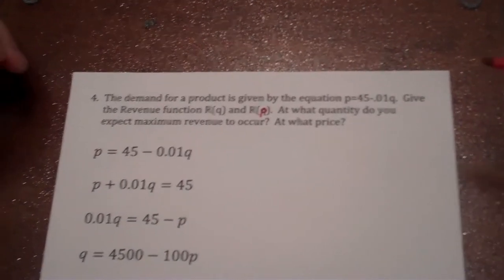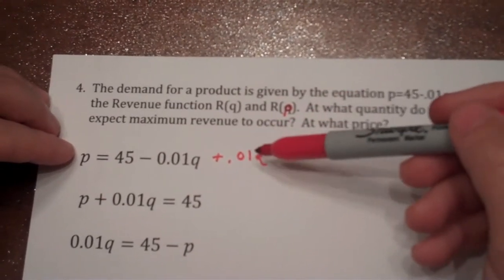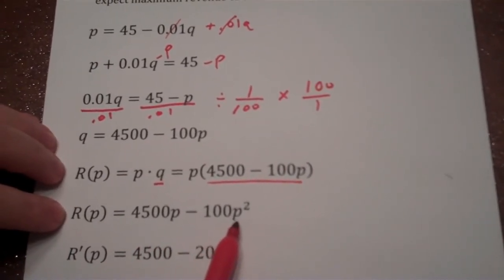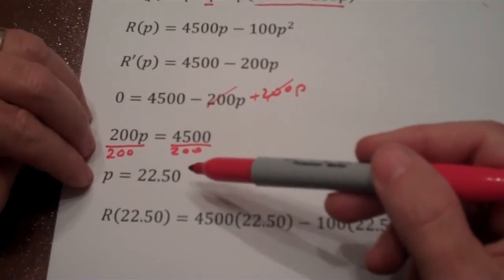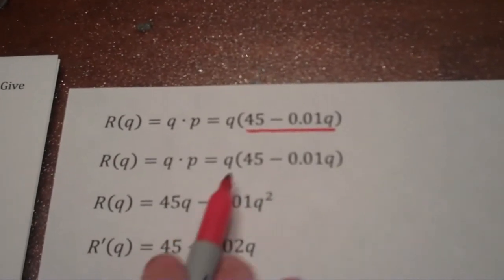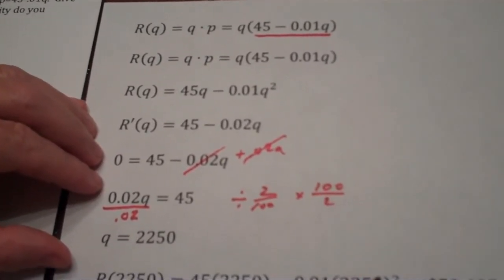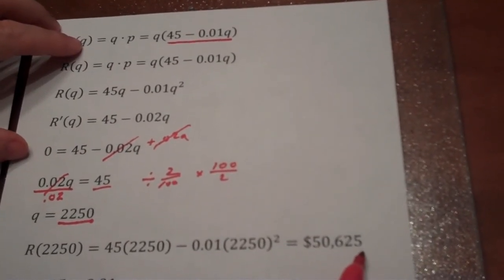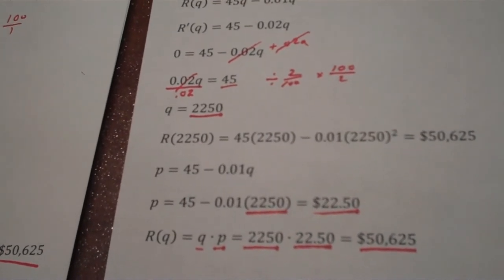Section 4.4 Class Notes Problem #4